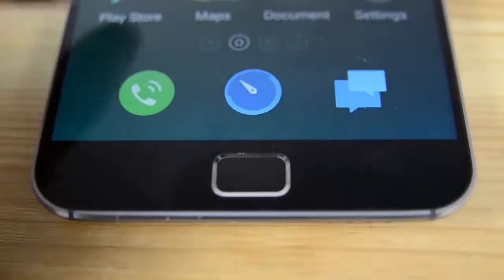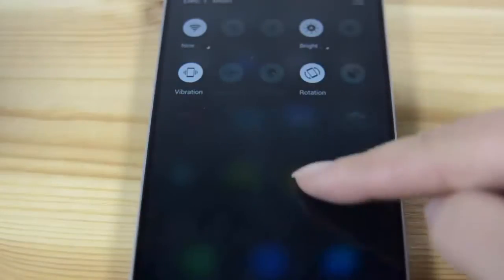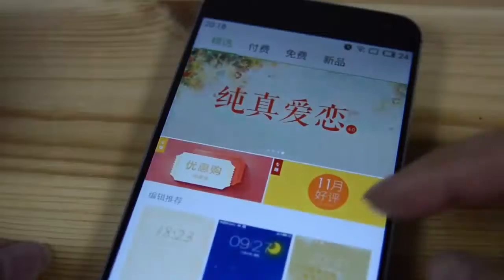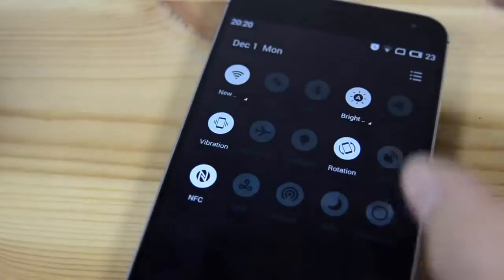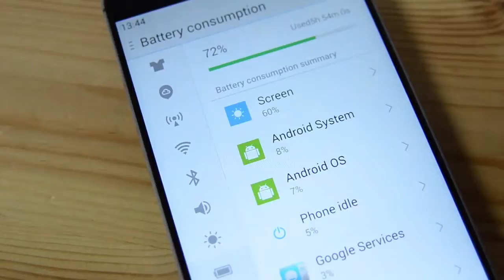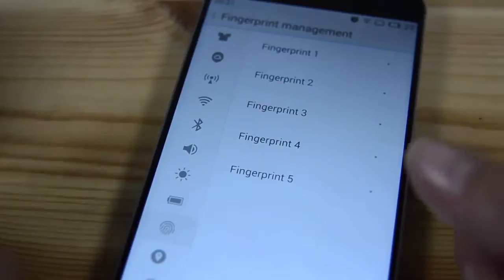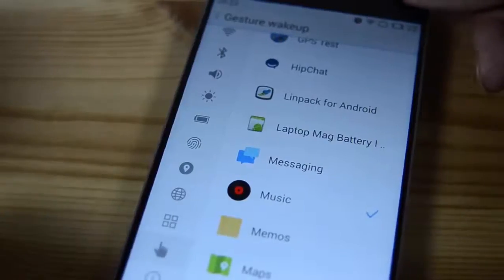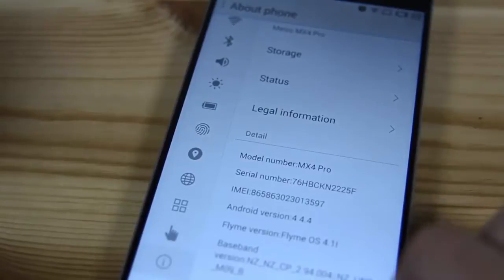Meizu MX4 Pro Flyme OS Android 4.4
OS : Android OS, v4.4.4 (KitKat)
Chipset : Exynos 5 Octa 5430
CPU : Quad-core 2 GHz Cortex-A15 & quad-core 1.5 GHz Cortex-A7
GPU : Mali-T628